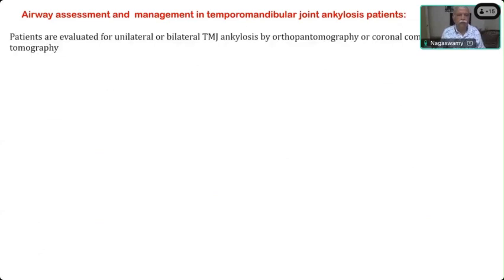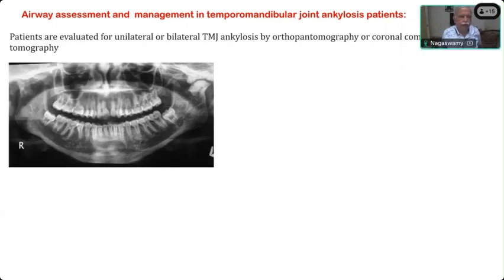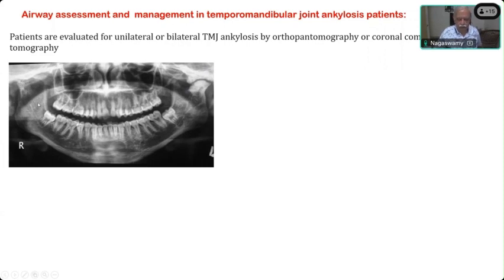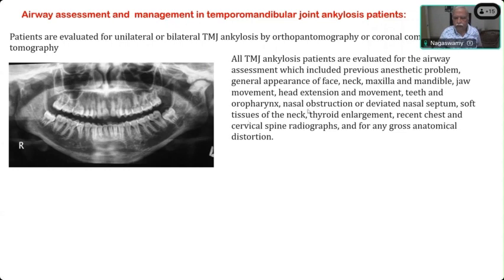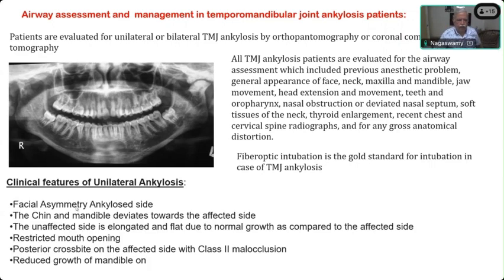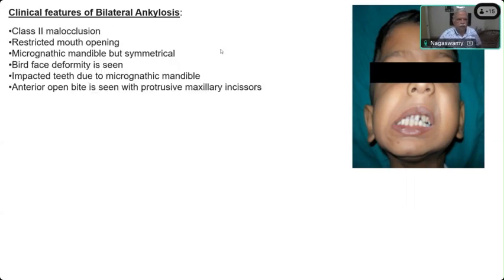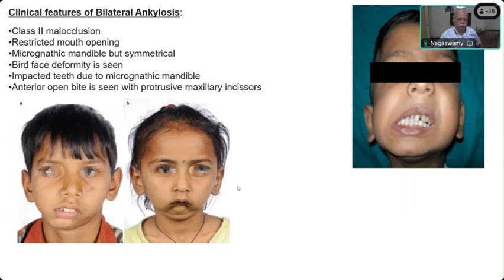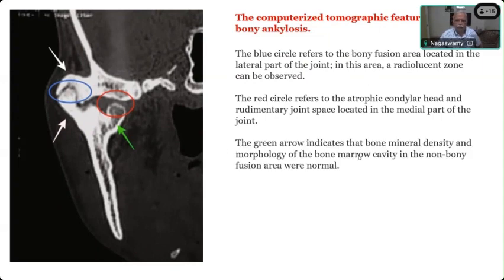08 MARCH 2024 AIRWAY ASSESSMENT IN TM JOINT ANKYLOSIS - PROF V NAGASWAMY